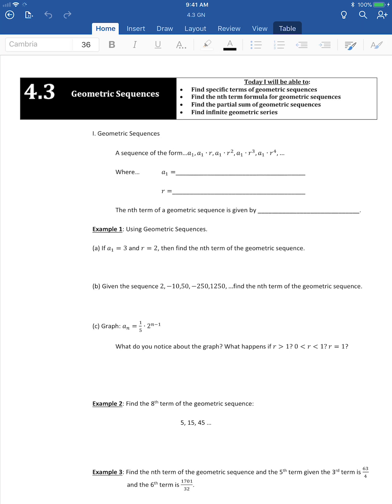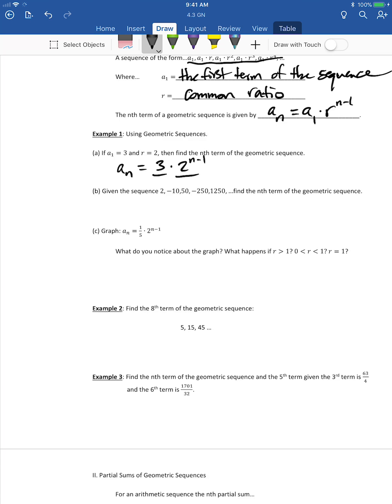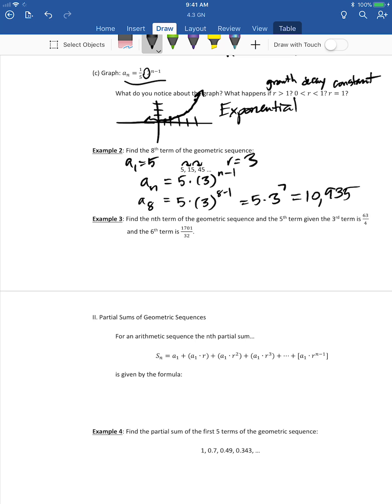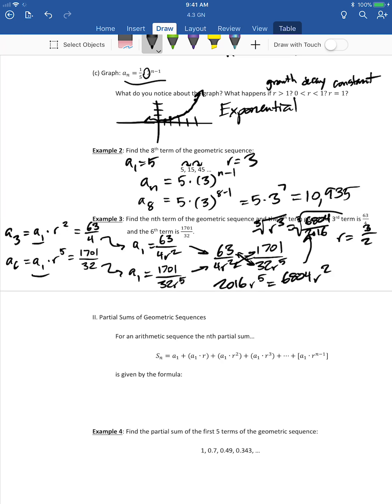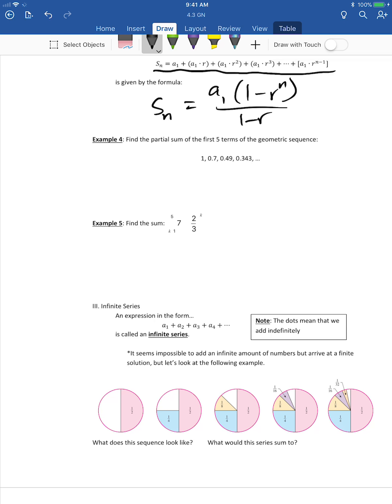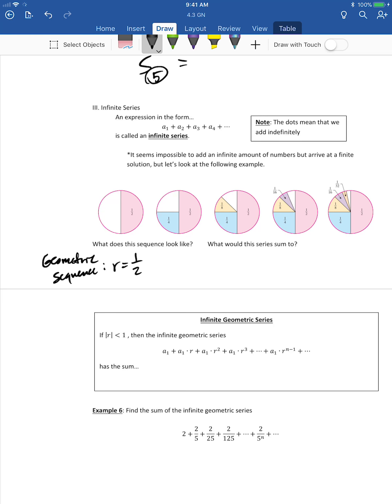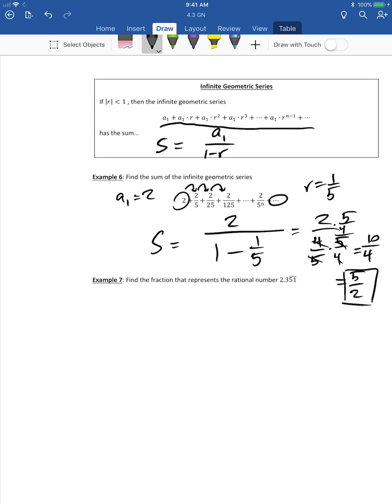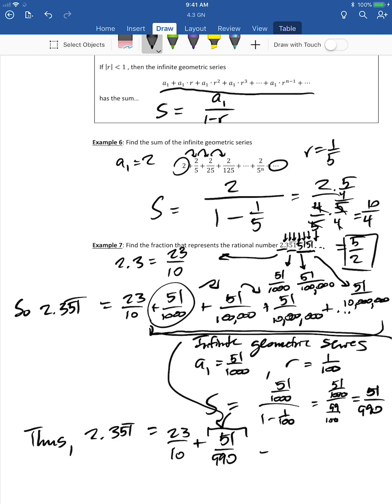4.3 - Geometric Sequences